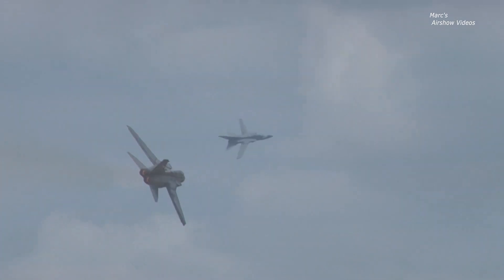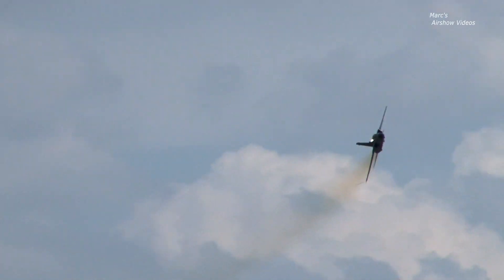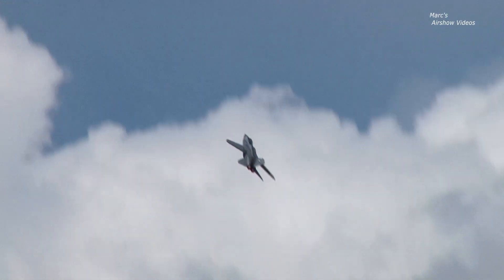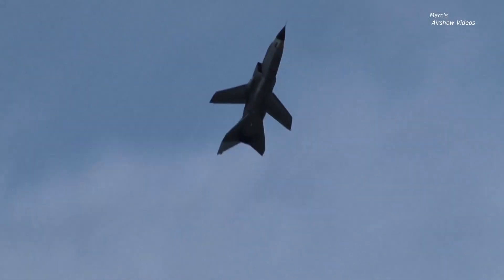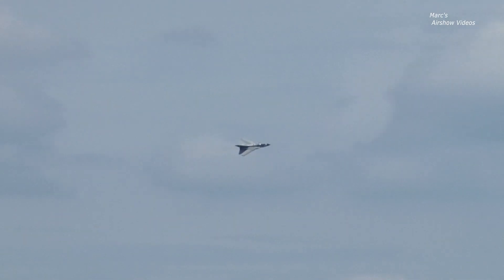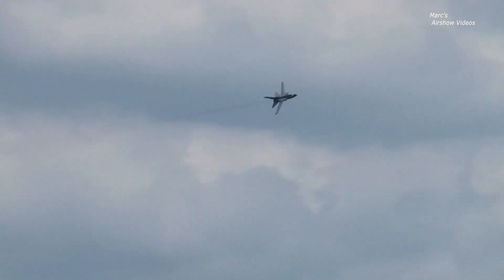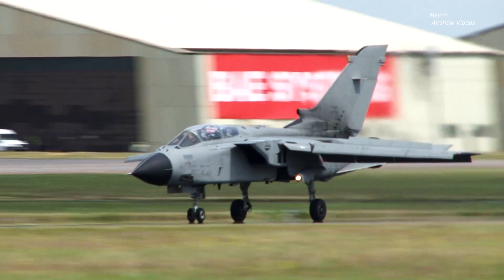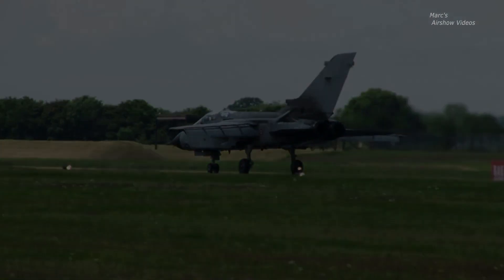Tornado Solo Display Italian Air Force HD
Panavia Tornado  Solo Display Italian Air Force  RIAT 2014 HD
The Panavia Tornado is a family of twin-engine, variable-sweep wing multirole combat aircraft, jointly developed and manufactured by Italy, the United Kingdom, and West Germany.

Specifications:
Dimensions
Ditto, folded 8.65 m
Wing area 26.60 m²
Weight
Empty weight 14,091 kg
Take-off weight 20,450 kg
Max. weight 27,950 kg
Power source
Engine (s) 2x Turbo Union RB199 Mk103 turbofans
Thrust each 38.5 kN (71.5 with afterburner) kN
Performance